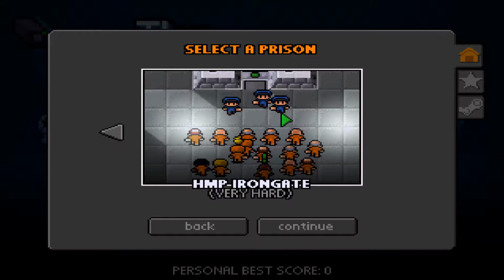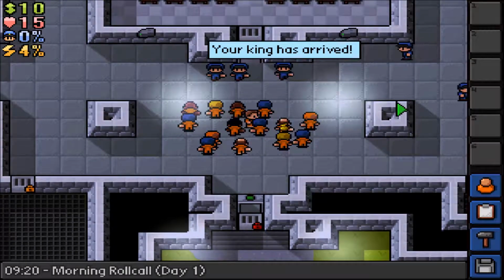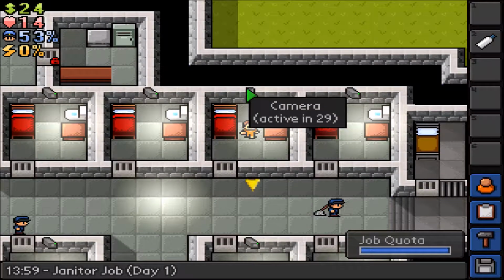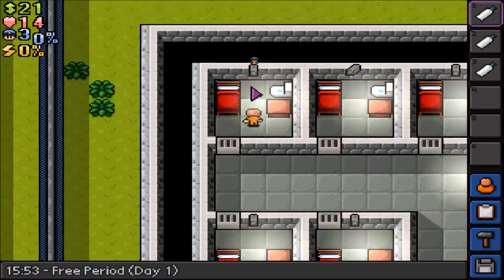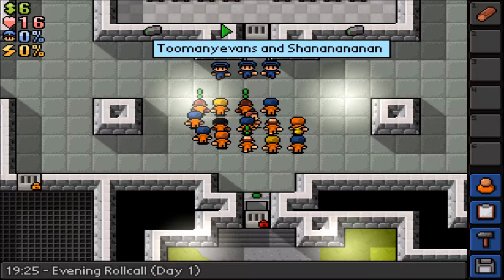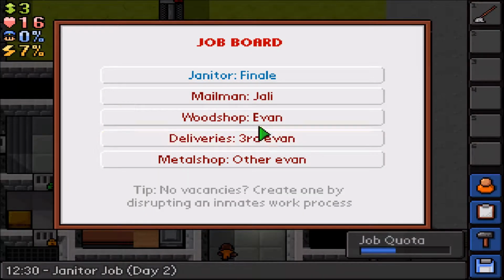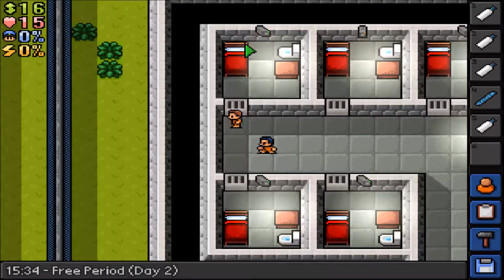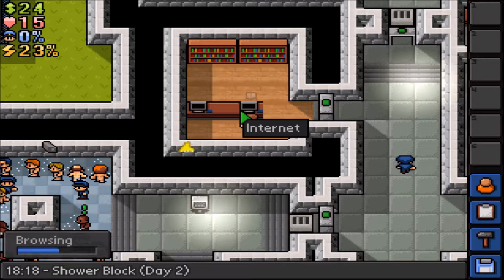The Beginning of the End! | The Escapists | HMP Irongate #1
Today is the day I begin my playthrough of the FINAL Escapists campaign prison, HMP Irongate. Let's go.